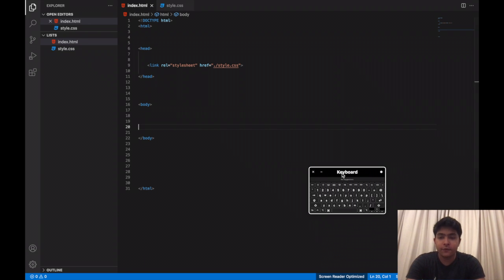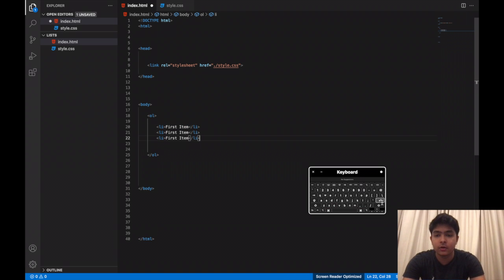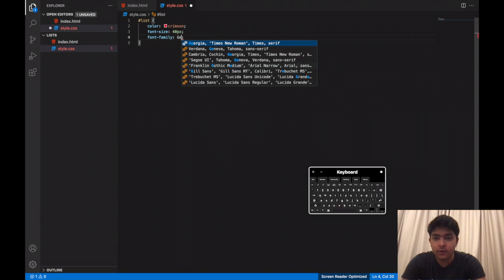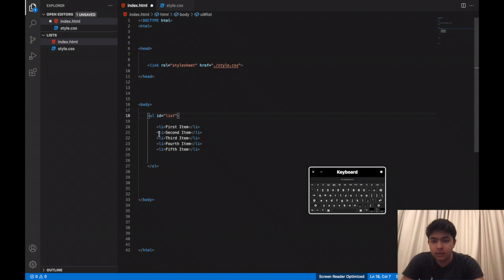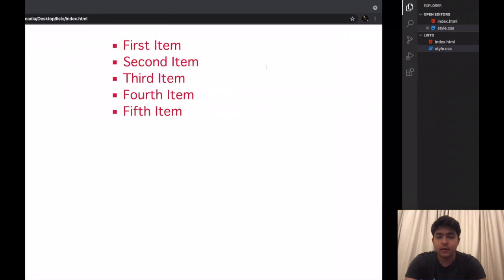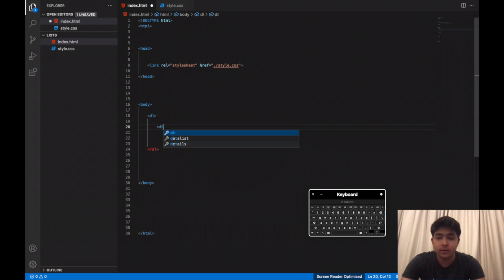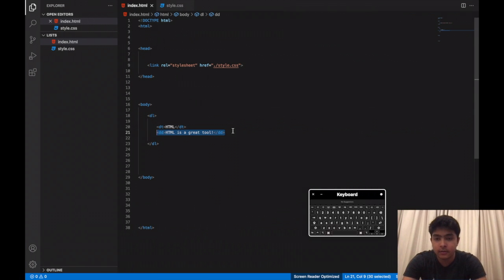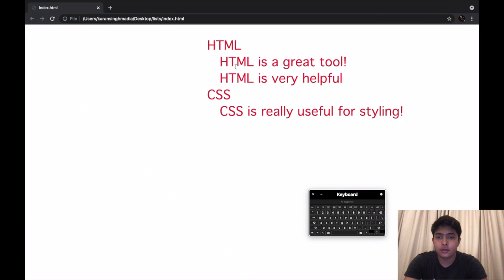(Easy, Simple, Quick) [English] Using Lists in HTML!